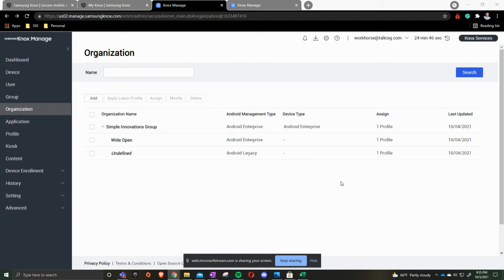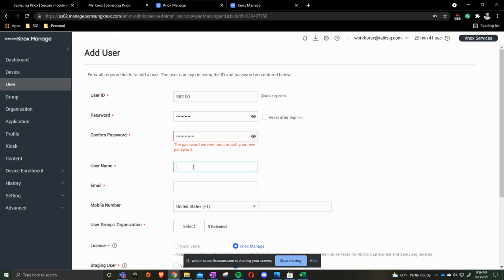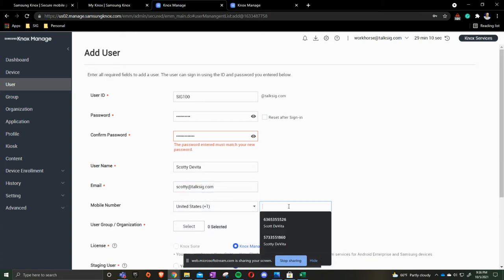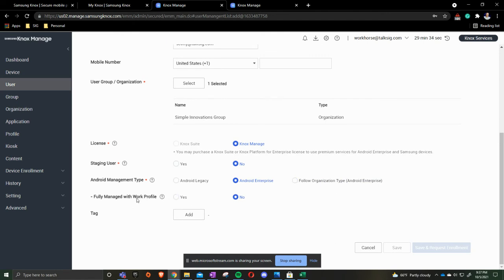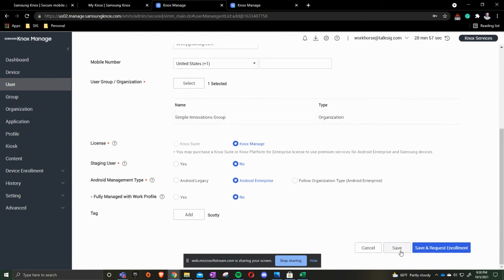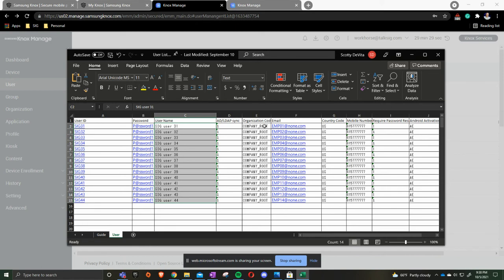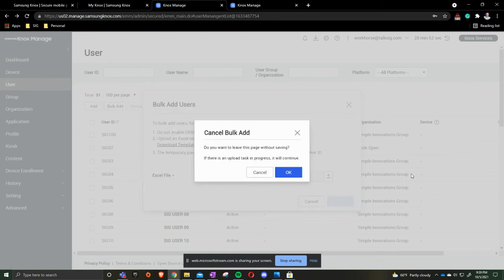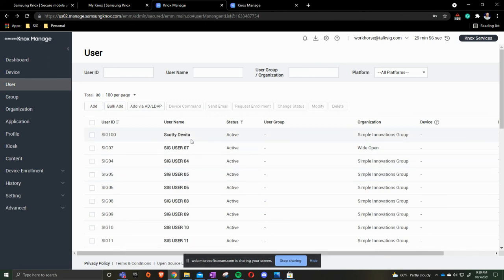Samsung Knox Manage User Management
In this video tutorial, we cover user management in the Knox portal. We show how to create, modify, and remove users.

--- Timestamps ---
0:00 Intro
0:15 Create a Single User
2:35 Create Users in Bulk
3:53 Modify Existing Users
4:06 Remove Existing Users